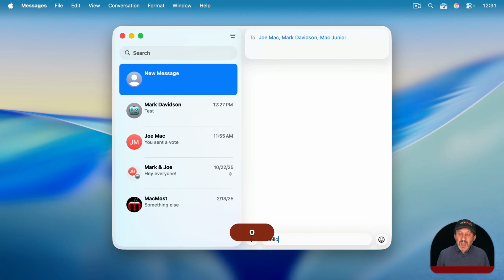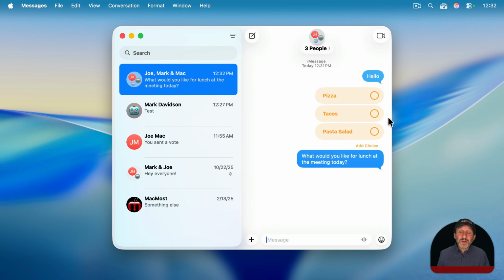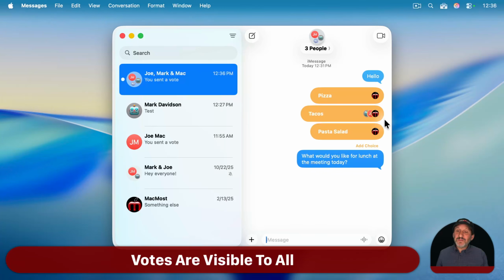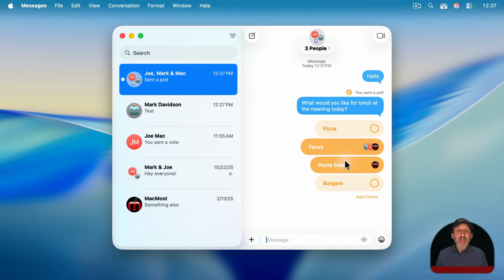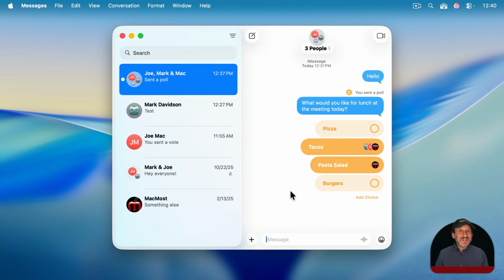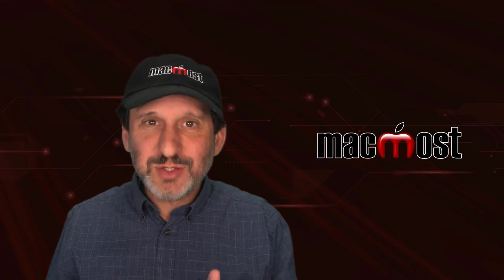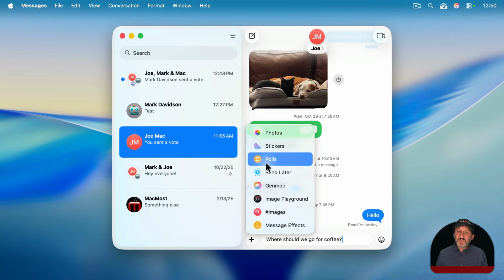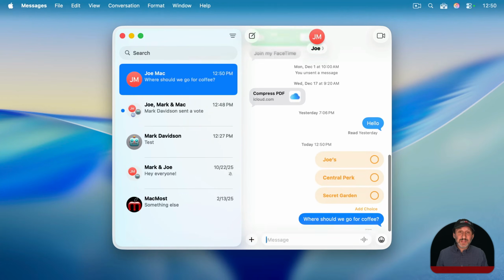How And Why To Use iMessage Polls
A new feature introduced in macOS 26 and iOS 26 is the ability to post polls with iMessage. These are very simple to create and have many uses.

00:00 Intro
00:43 Creating a Poll In the Messages App
02:35 Voting In a Poll
03:28 You Can Vote For More Than One Item
03:59 Votes Are Visible To All
04:20 You Can Change Your Vote At Any Time
04:46 Anyone Can Add a New Choice
05:19 Everyone Can See the Results And Details
05:56 Uses: Counting and Attendance
07:05 Uses: Getting a Consensus
07:42 Uses: Asking the Group For Advice
08:19 Uses: Delegating Tasks
08:53 Still Useful Even In a One-On-One Conversation